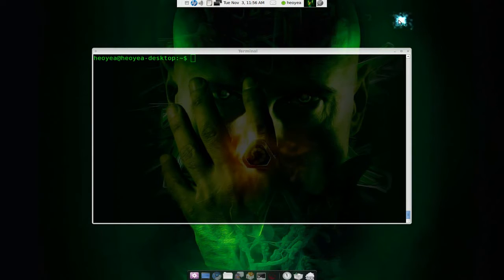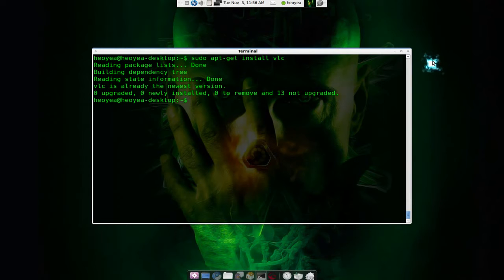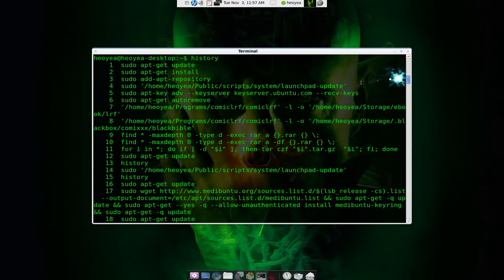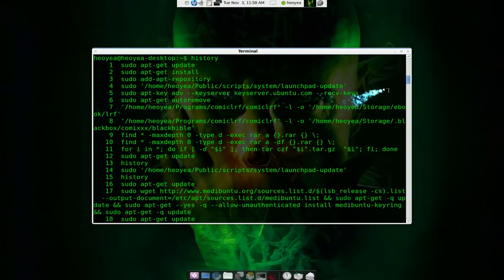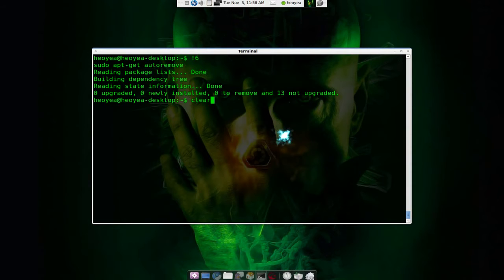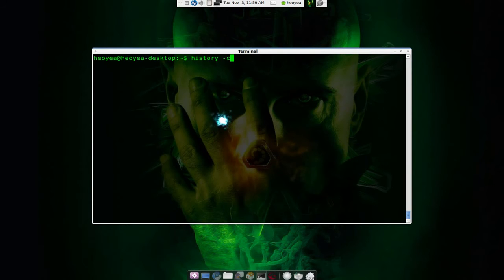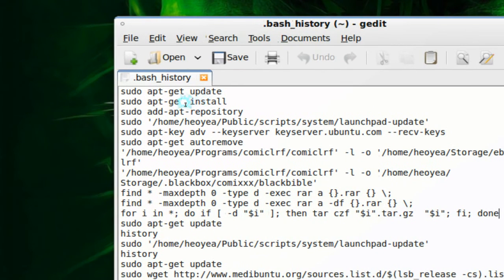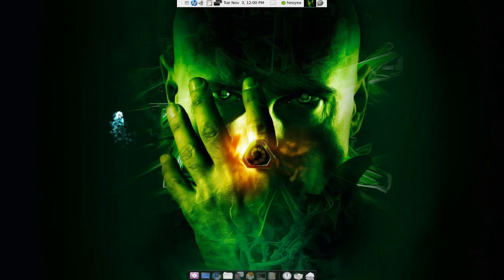Bash History - Terminal - Ubuntu 9.10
speed up ur cli typing shit